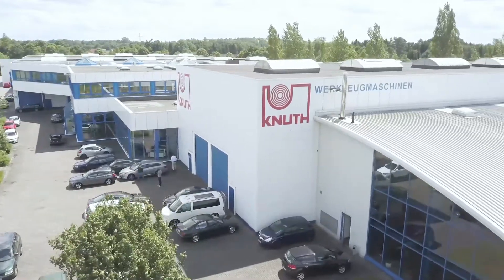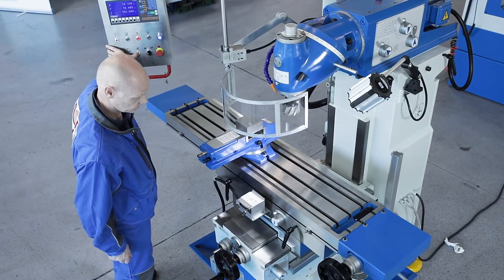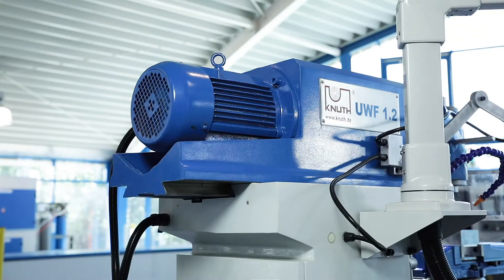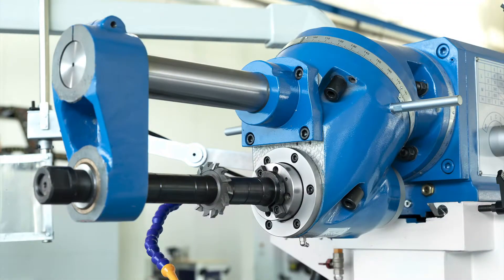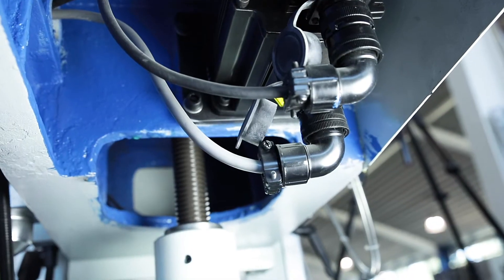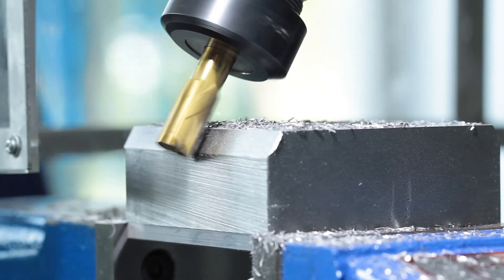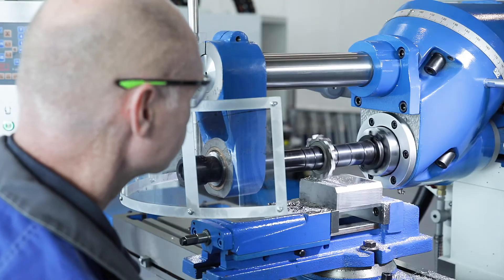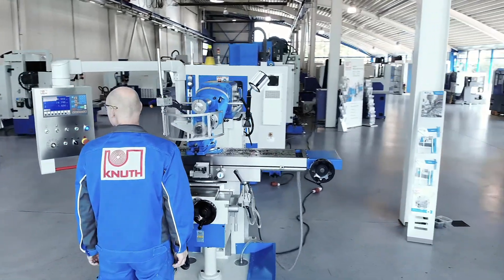KNUTH UWF 1.2 - Compact universal milling machine with large work space